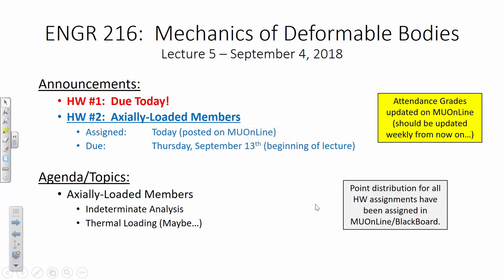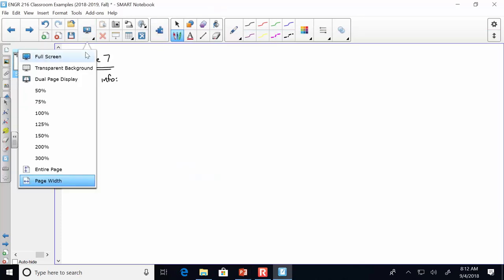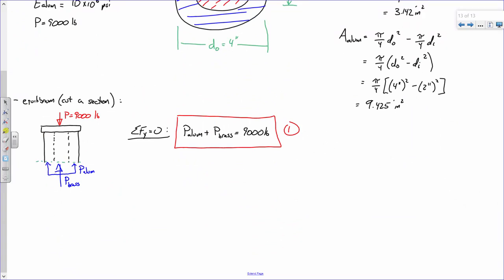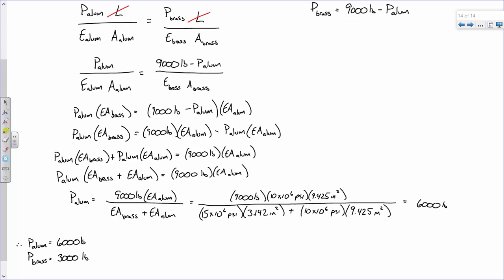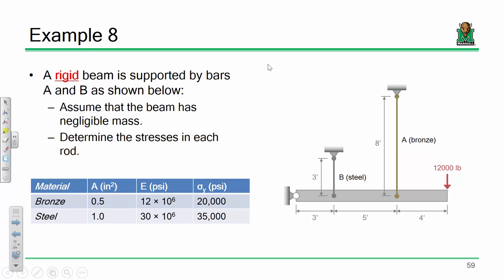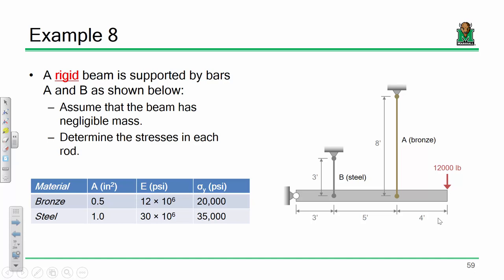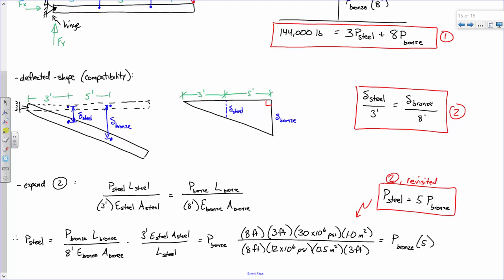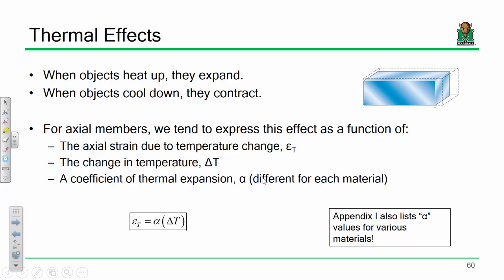ENGR 216 Lecture 05: Indeterminate Axial Members (2018.09.04)